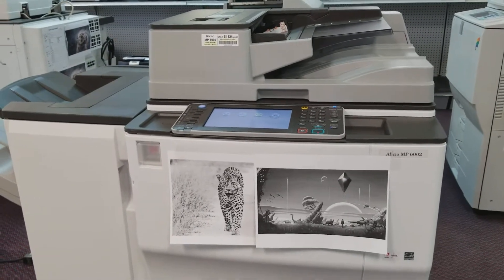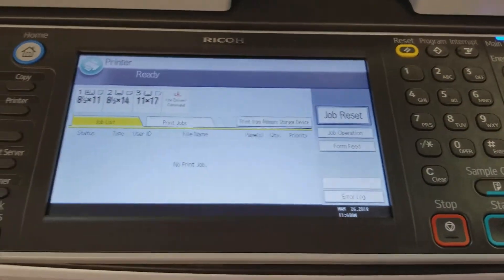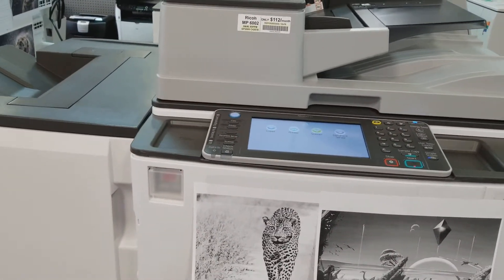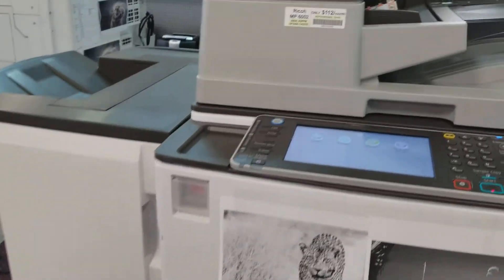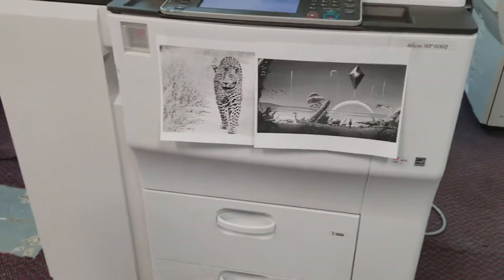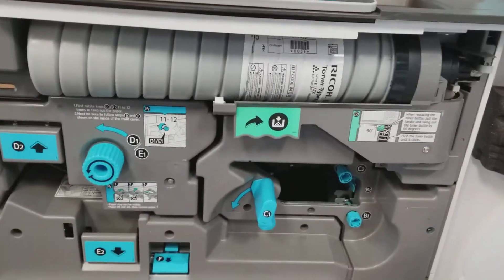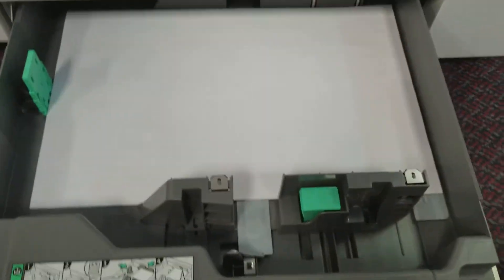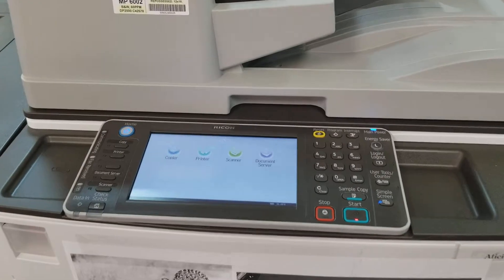RICOH Aficio MP 6002 MP6002 High Speed Office Photocopier Economical Copier Printer Scan to email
For ALL Sales and service of Xerox/Ricoh copiers in Toronto! CALL TODAY!

Need Printers, Production copiers, Toners, cartridges, maintenance, WE GOT YOU COVERED!!!

Call Shai TODAY!! Best copiers deals in Toronto.

UNBEATABLE PRICING

All-in service program available!
Toner, Drums, Fuser, Service, EVERYTHING IS IN!!!
check our collections:

Come visit our showroom, plenty of machines to chose from!

Your friendly neighbour!

Address:
(Dufferin & Steeles Area) 1300 Alness street, Unit 1A .